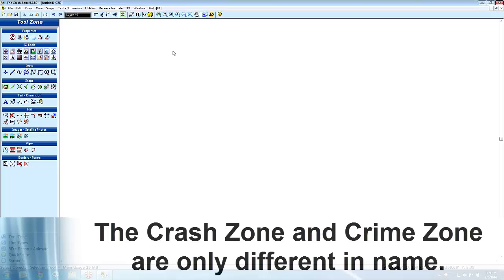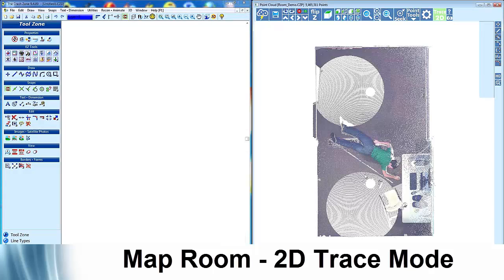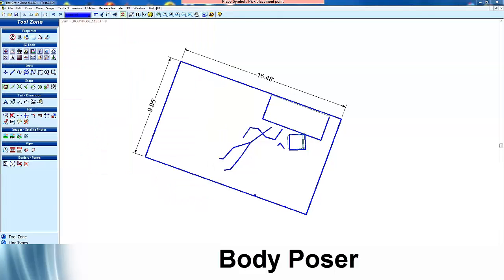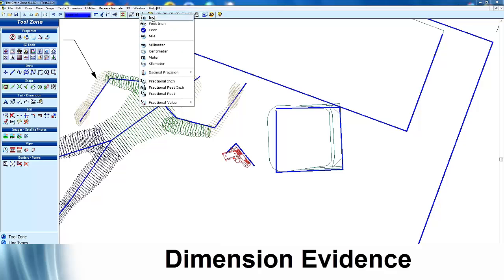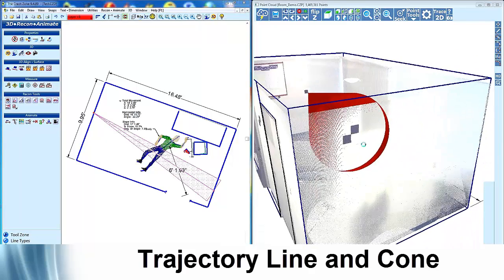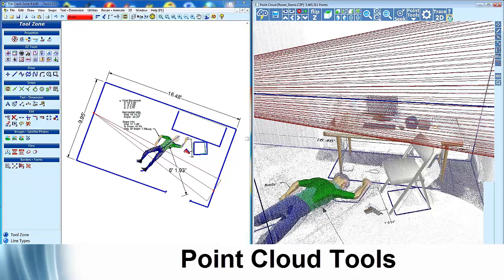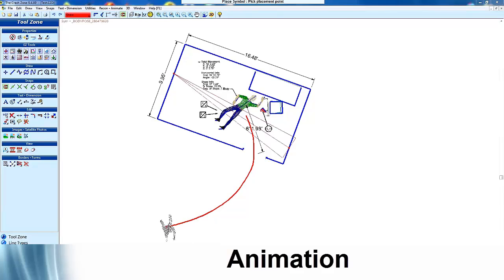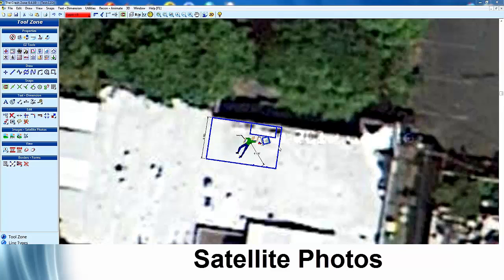Crime Scene and CZ Point Cloud Webinar - Mar 2014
Learn how to create a crime scene diagram using the point cloud data generated by a laser scanner. This webinar demonstrates a good "workflow" to quickly diagramming an indoor scene using the CZ Point Cloud tools in the Crash Zone or Crime Zone diagram programs. Learn techniques for cleaning up the point cloud data, using 2D Trace mode to map out a scene; draw walls, furniture, weapon, and pose a body. See how easy it is to use the 3D tools to add the finishing touches to the diagram, including placing a bullet trajectory and trajectory cone. You will also see how to automatically generate a point list file of all the points used in the cloud to create the diagram. Finally, see how to create a quick and easy walk-thru animation in the point cloud.